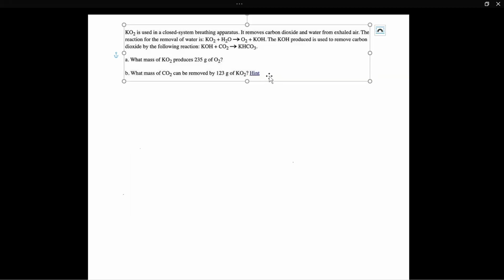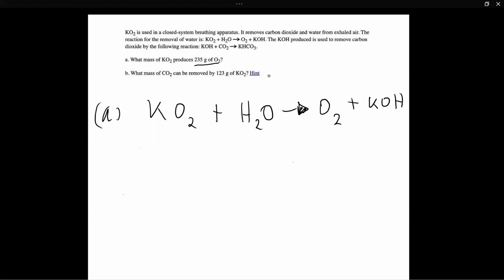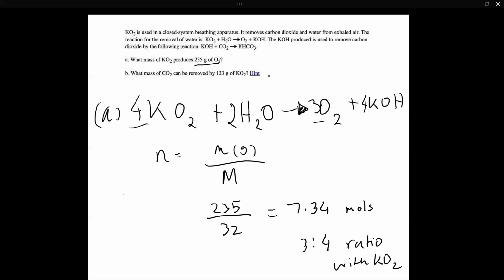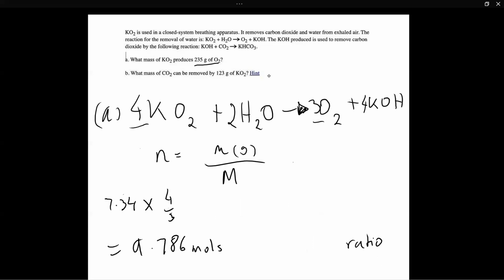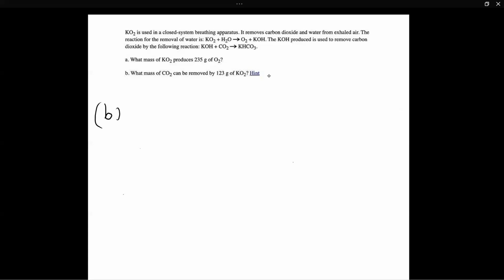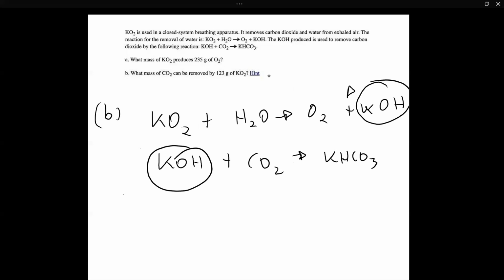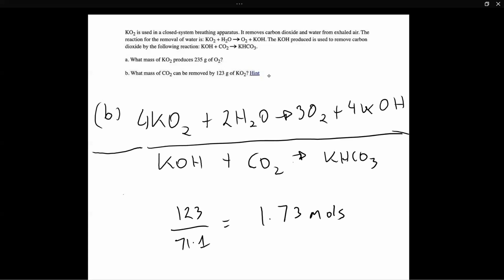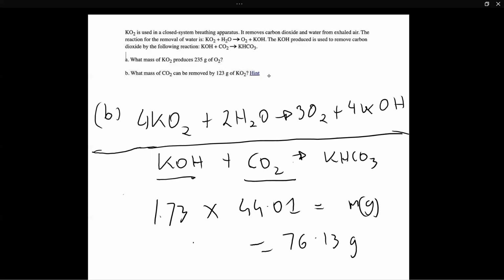IB Chemistry Topic 1 revision part 2!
Correction: KO2 is not Pottasium Oxide, it is Pottasium superoxide. This is a review of some basic concepts needed in topic 1 of IB Chemistry. I hope you enjoyed the video. Let me know any suggestions you have in the comments!